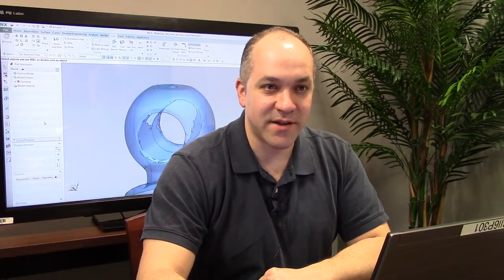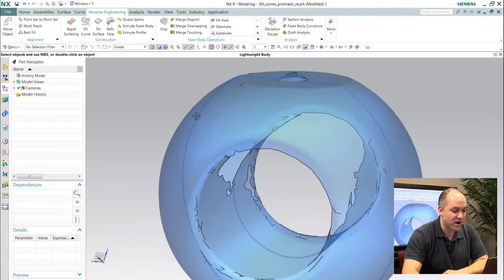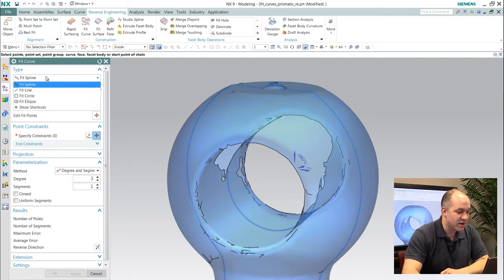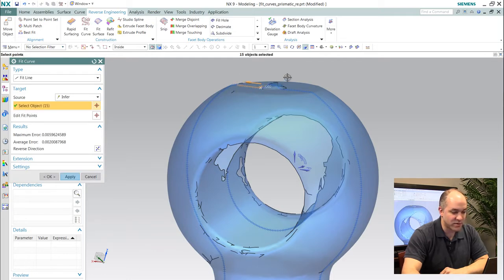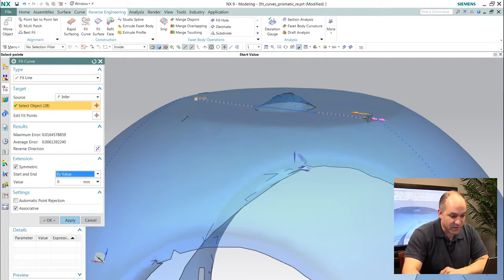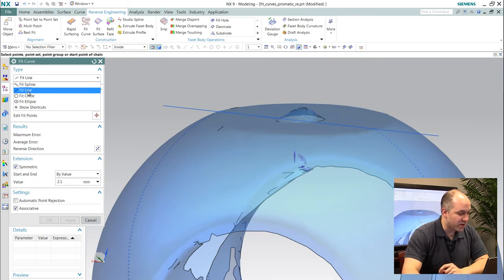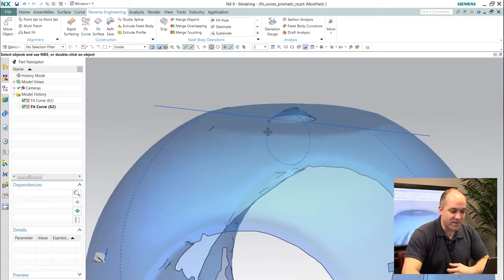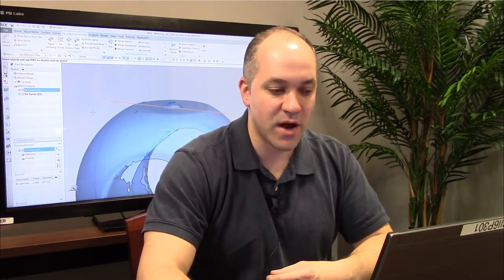NX QuickTips: Fit Curves to Scanned Data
In NX, you can use the Fit Curves command to create a quadric curve or a spline by fitting it to Scanned Data. You can fit splines, lines, circles, and ellipses. The splines, circles and ellipses, can be open or closed.

In this NX Quick Tips video, Tod Parrella shows us how to use the Fit Curves command.